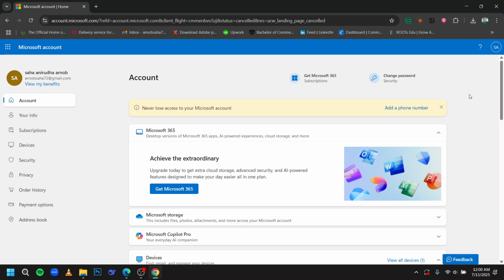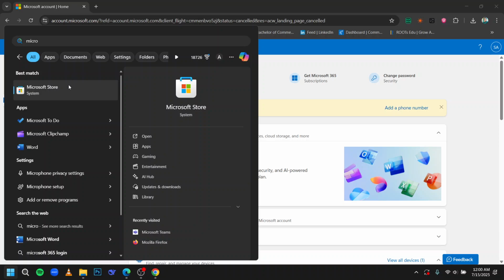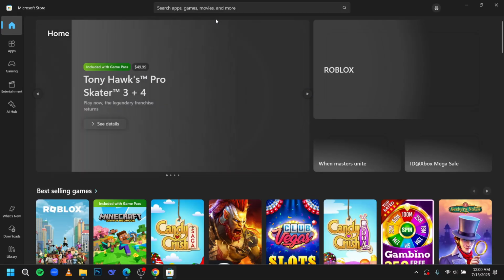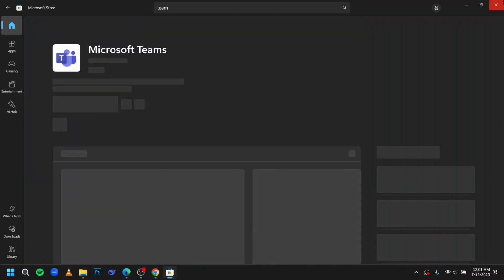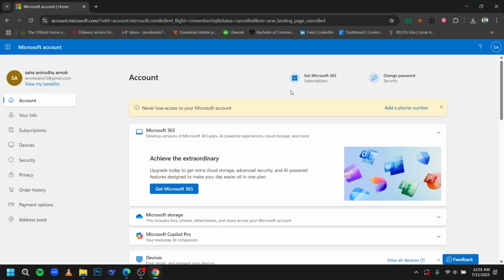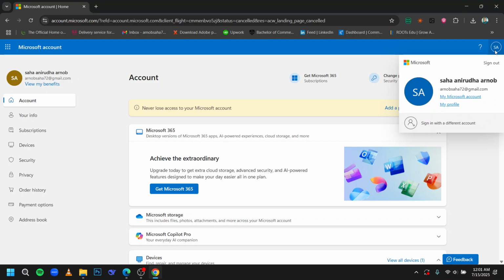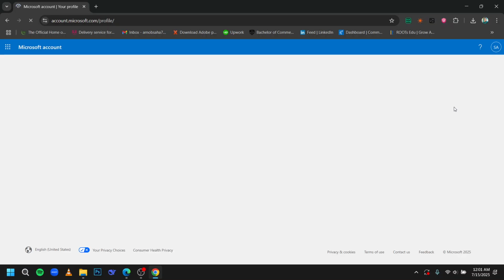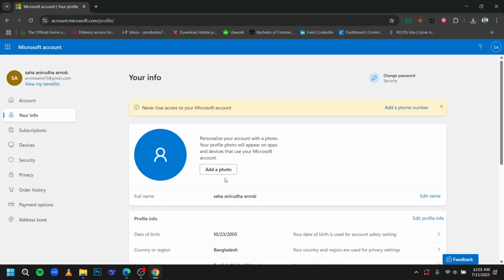How To Change Profile Picture in Microsoft Teams (2025)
- How To Change Profile Picture in Microsoft Teams
In this video, I will show you how to change profile picture in Microsoft Teams step by step, making it easy to update your display photo directly from the Teams app while also explaining the related settings and profile customization features so you can personalize your Microsoft Teams experience quickly and professionally.